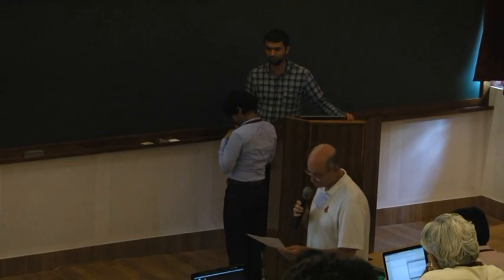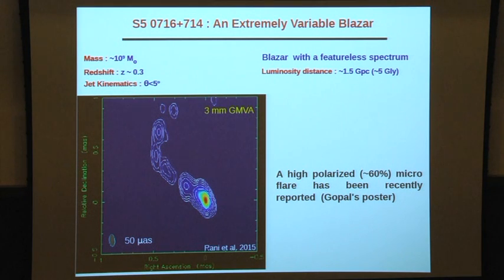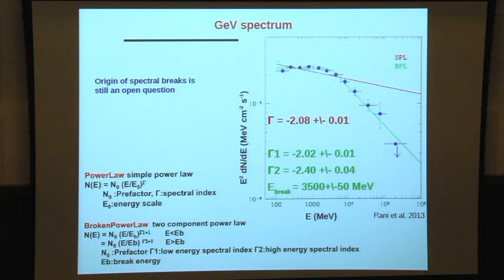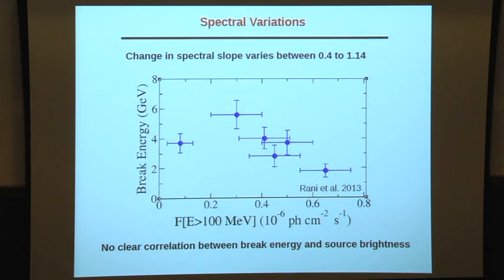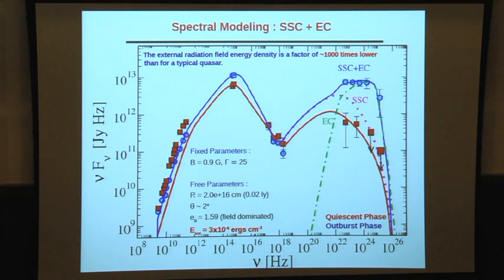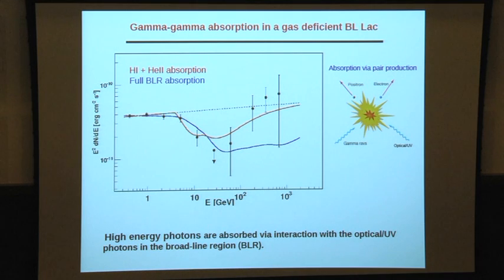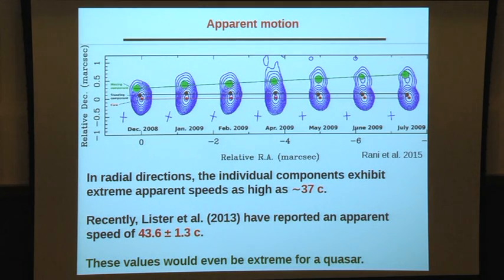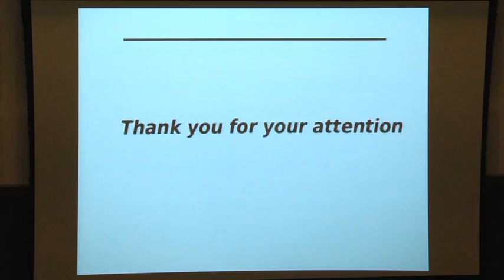Extreme flaring activity in S50716+714 in 2014 by Bindu Rani